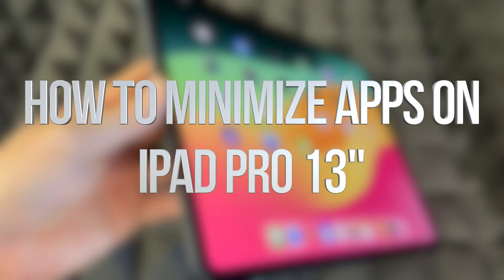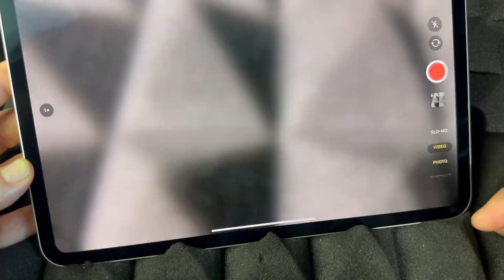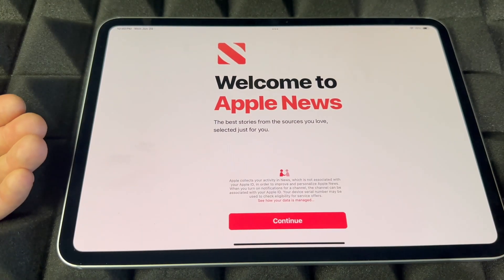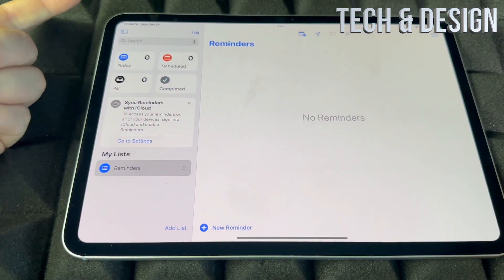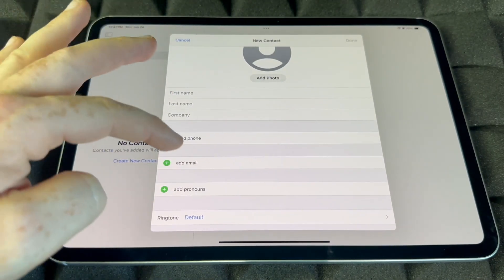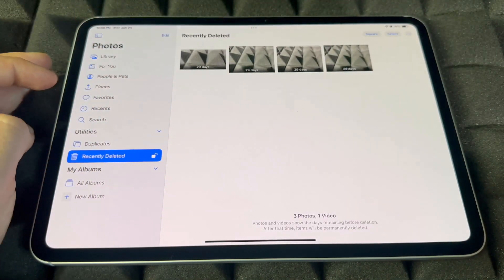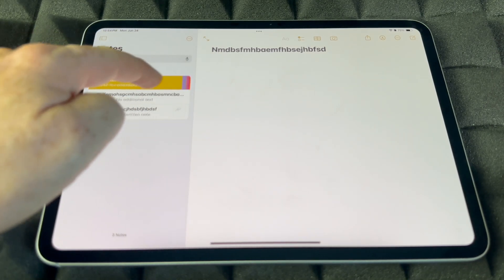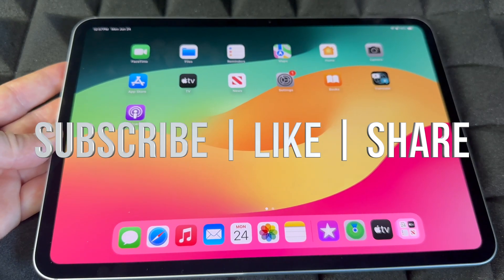How to Minimize Apps on iPad Pro 13"